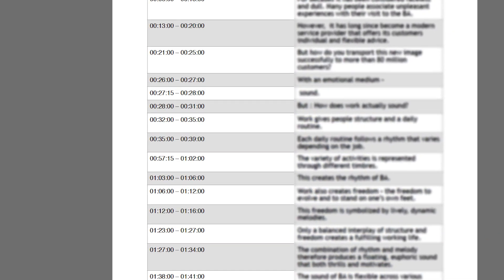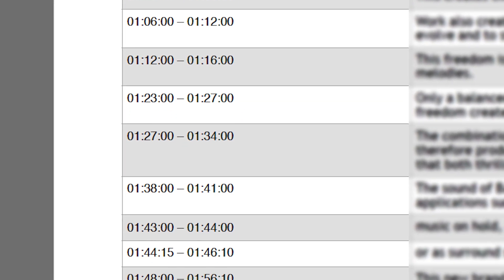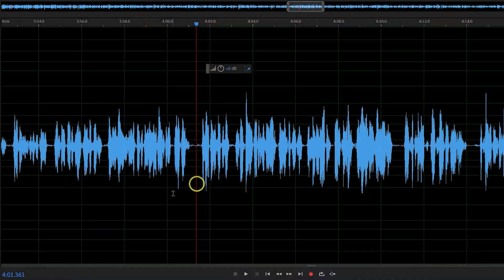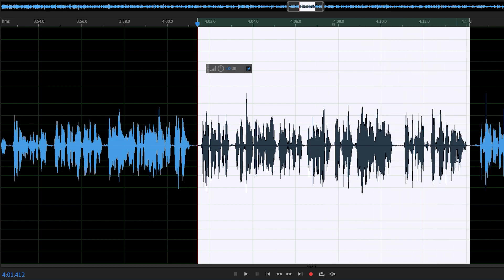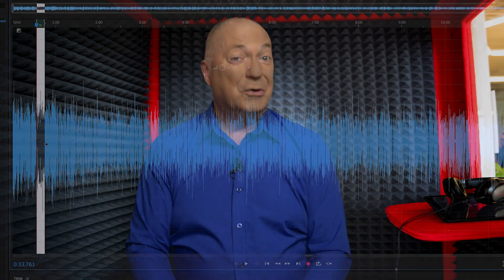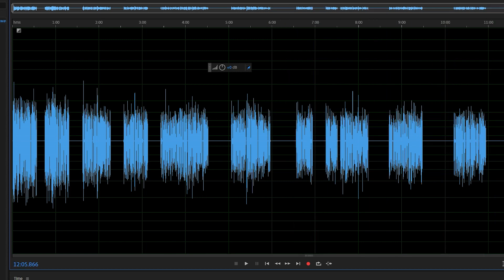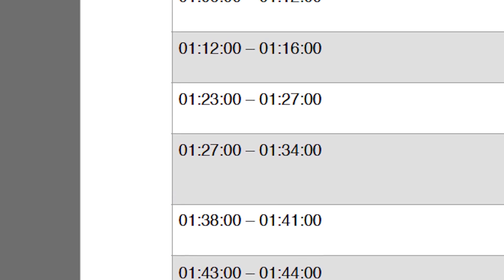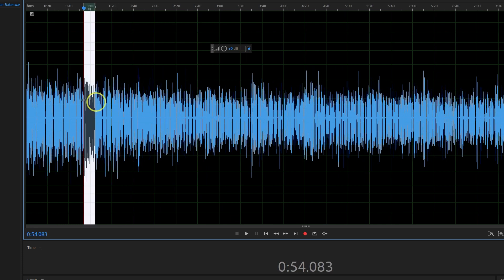How to maintain timecodes in an audio edit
How to maintain the timecodes when editing audio!
This is a time saving hack that works in any audio editing program!
If you're a working voiceover, you'll know the job is not just interpreting and performing scripts well, we've also got to be a good audio editor and a fast one as well…. and it can be great fun doing this once you've learned whatever audio program you have. But if you haven't already, sooner or later you will get a client who will ask you to do various different takes of each part of the script and then send you a long timecode list !   Here's a great time saving tip!

REMEMBER: Without implementing what you learn, nothing will change!
You can't improve your voice by just watching videos, informative as they are; you need to take action and practice and you'll soon see results!

🛠️ Find all of our own voice recording, editing and production equipment recommendations

🆓 FREE Training Course: Voice Training and Voice Over Essentials to Work from Home.   Essential Voice Exercises and Training Tips to Transform Your Voice and Work from Home as a Voice Over or Voice Actor